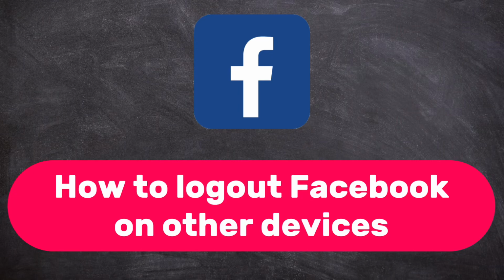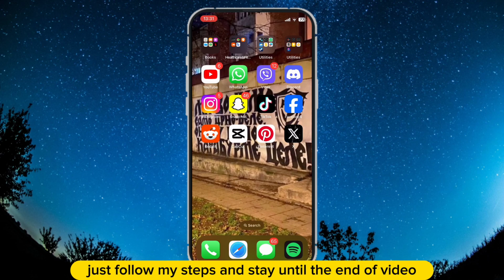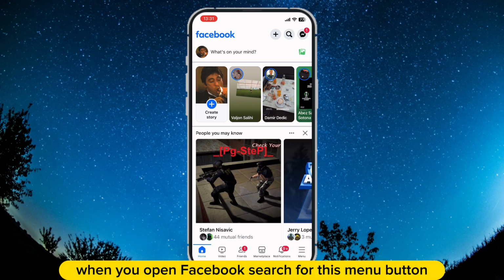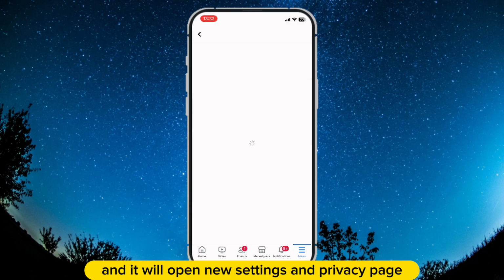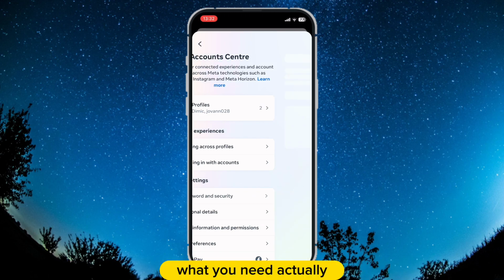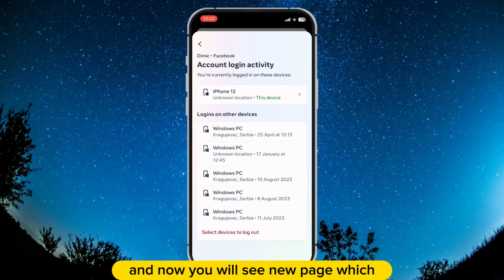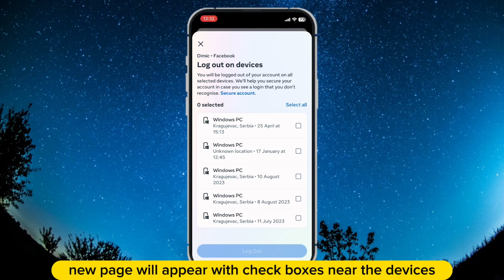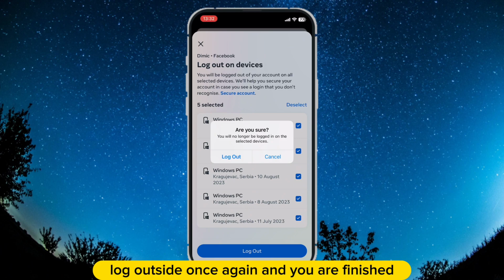How to Logout Facebook On Other Devices | Facebook Tutorial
In this video, learn the essential steps to safeguard your Facebook account by logging out of it on other devices. Whether you've left your account logged in on a public computer or suspect unauthorized access, we've got you covered. Follow along as we guide you through the simple process to ensure your privacy and security on Facebook. Don't leave your personal information vulnerable – take control of your account's access today!